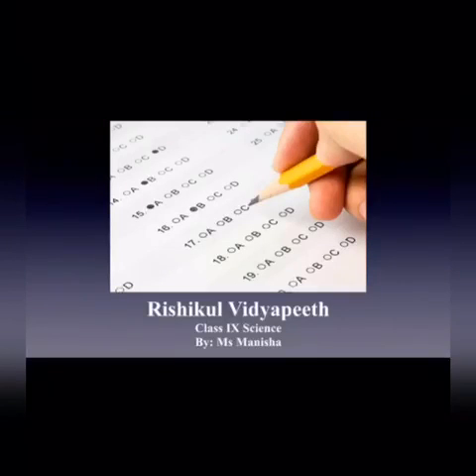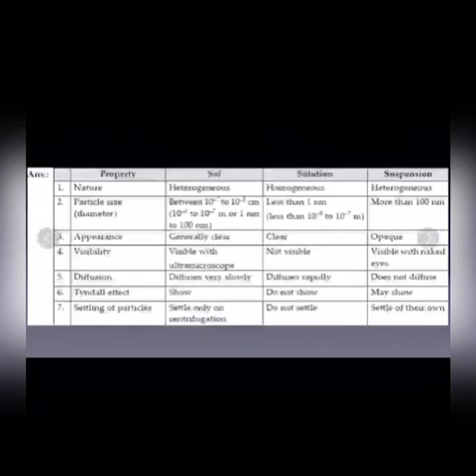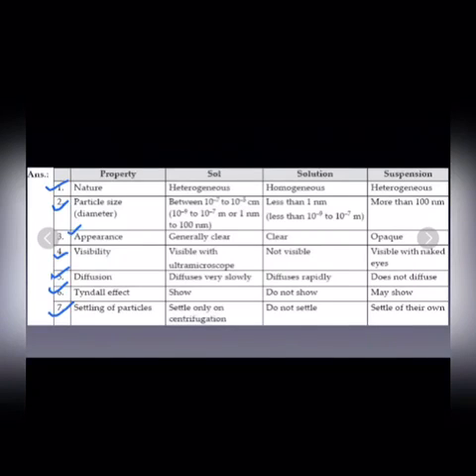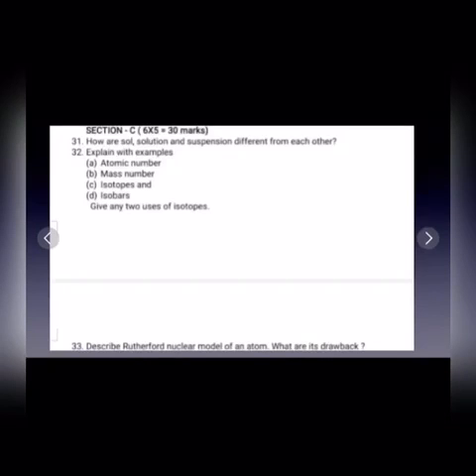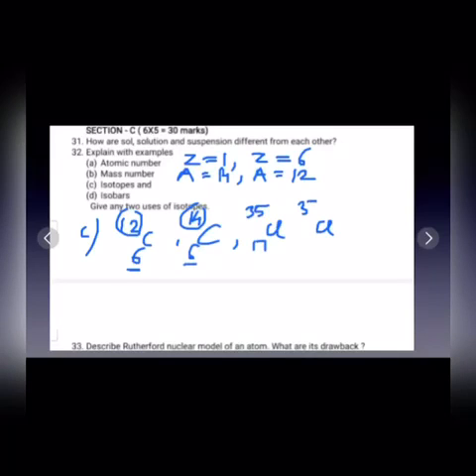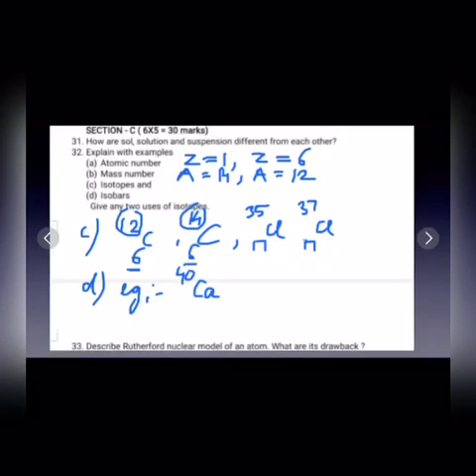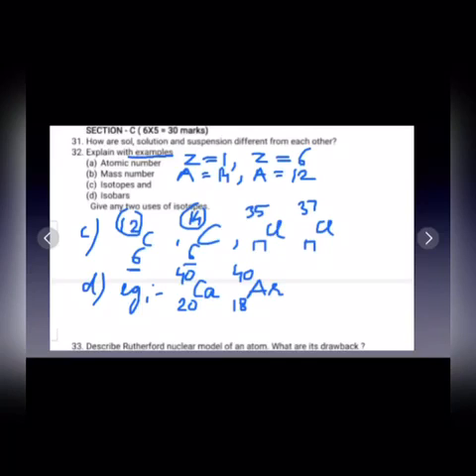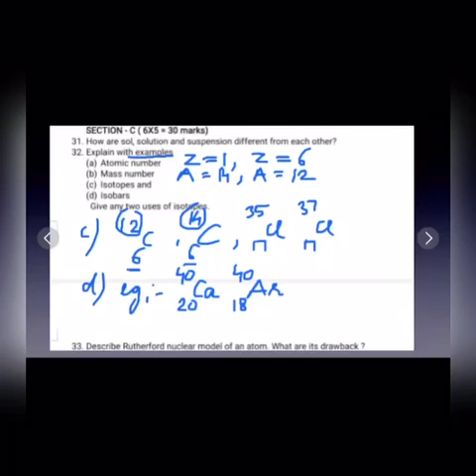IX-Science Discussion of sample paper 6 Module-3